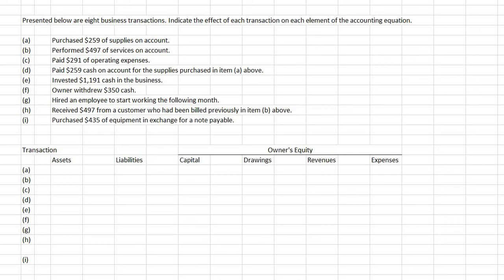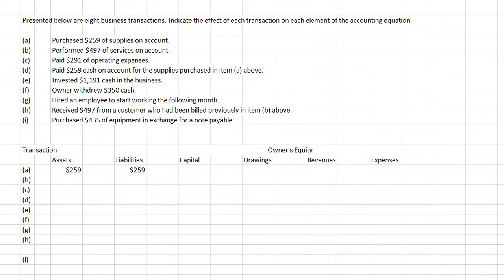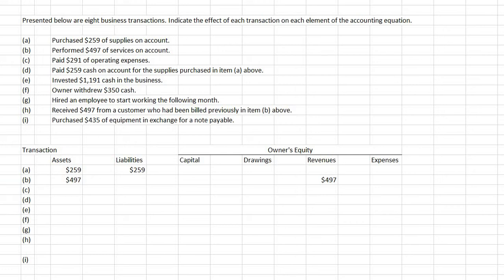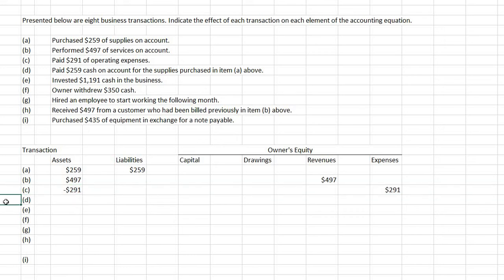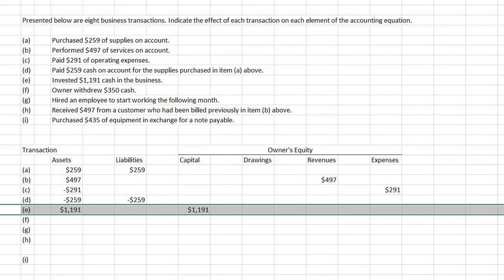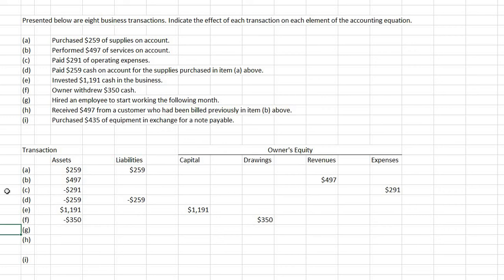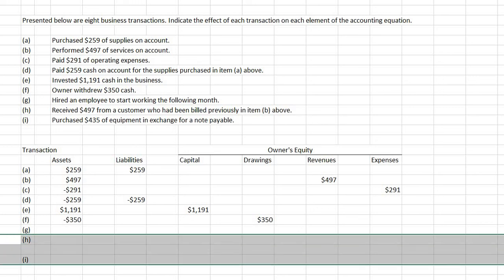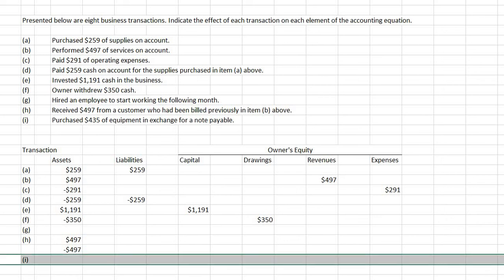Wiley BE1.12 Determine effects of transactions on accounting equation.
Wiley Accounting

BE1.12 Determine effects of transactions on accounting equation.

Presented below are eight business transactions. Indicate the effect of each transaction on each element of the accounting equation.

(a)  Purchased $259 of supplies on account.
(b)  Performed $497 of services on account.
(d)  Paid $259 cash on account for the supplies purchased in item (a) above.
(e)  Invested $1,191 cash in the business.
(f)  Owner withdrew $350 cash.
(g)  Hired an employee to start working the following month.
(h)  Received $497 from a customer who had been billed previously in item (b) above.
(i)  Purchased $435 of equipment in exchange for a note payable.